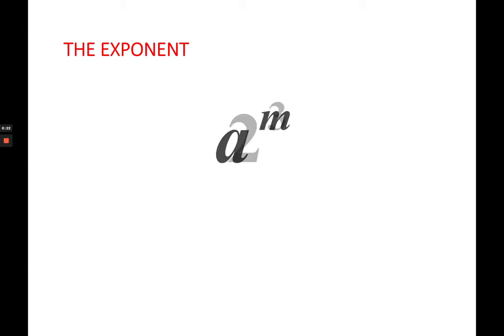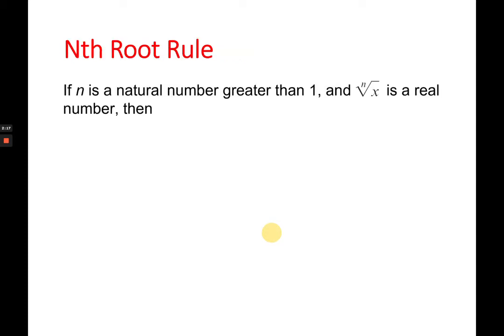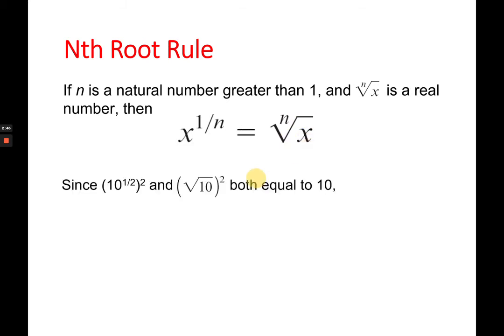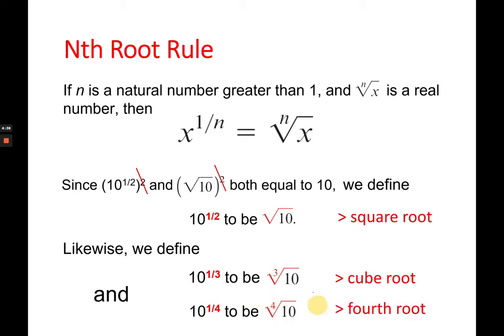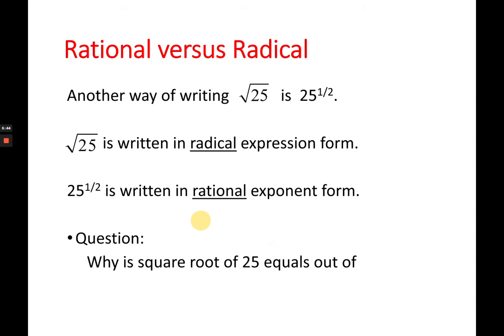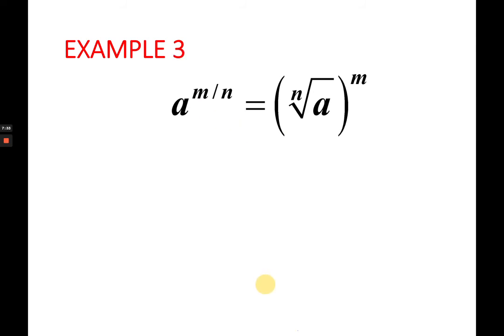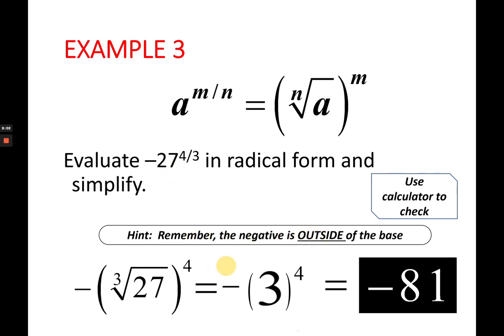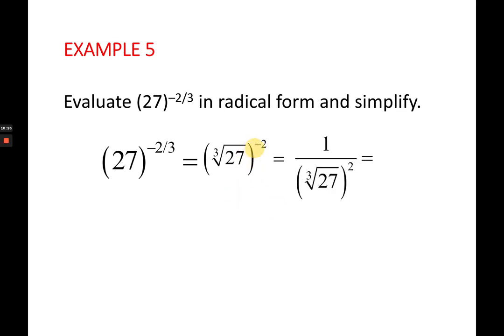Rational Exponents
Algebra 2- Rational Exponents